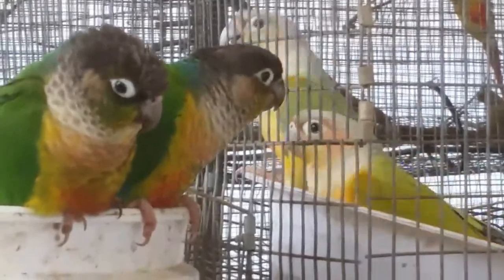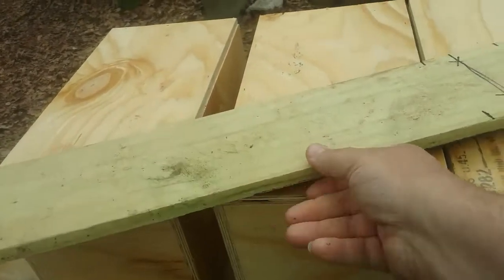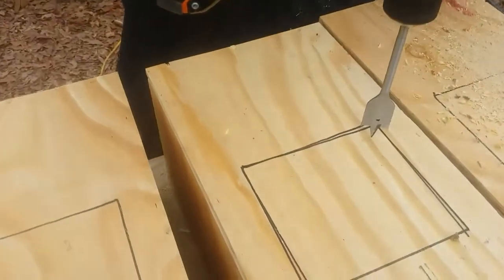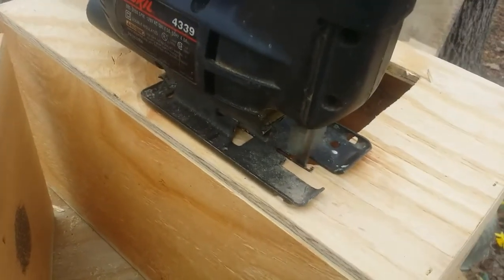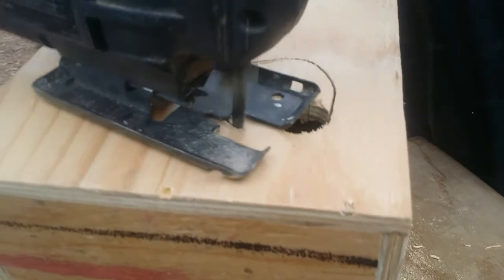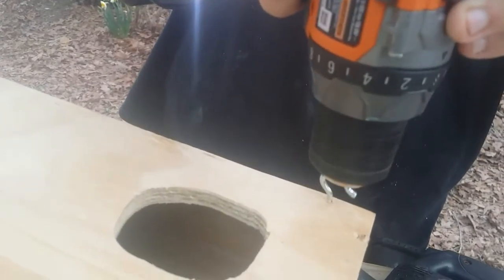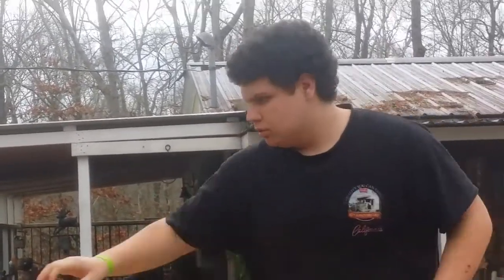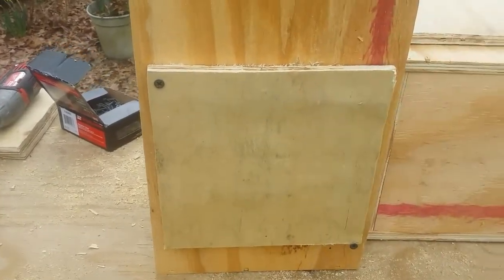HOW TO BUILD A GREENCHEEK CONURE NEST BOX - how to customize a blank box to use for small parrots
You can send snail mail to:
Daybird Aviaries

10cc Slip Tip ORing Syringe
20cc Slip Tip ORing Syringe
3cc Plastic Pipettes